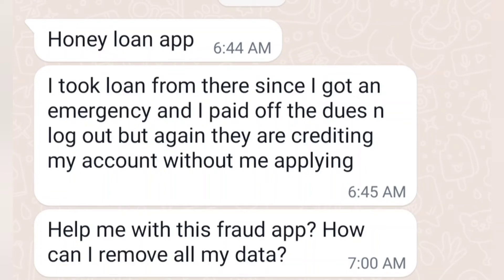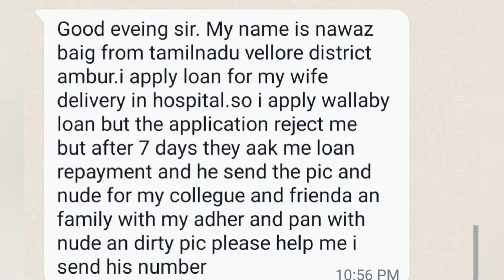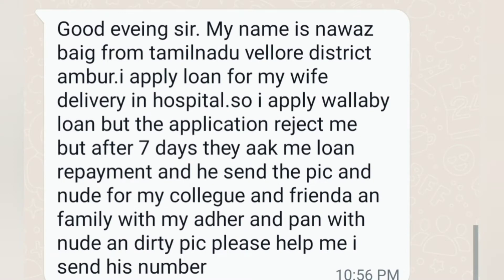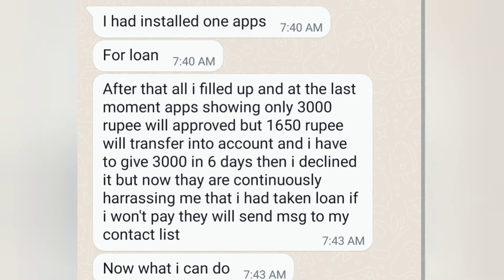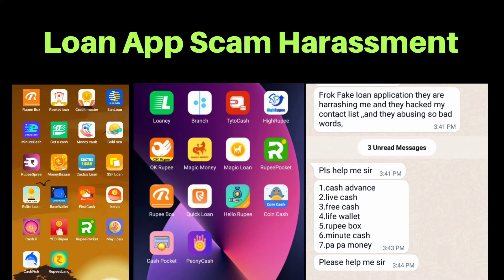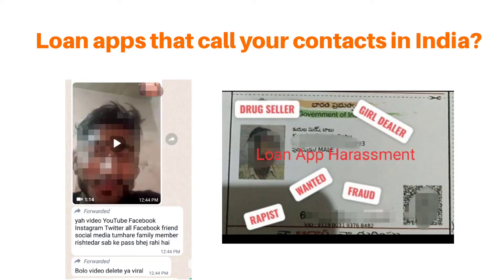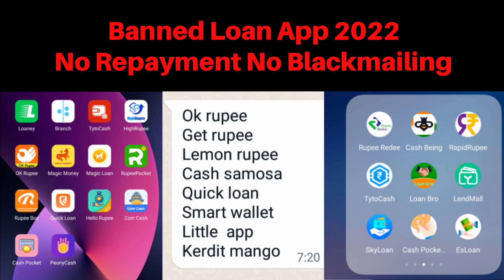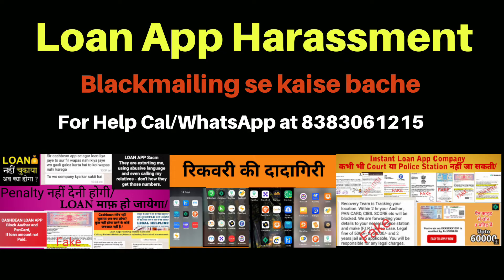Swap lends Fraud Loan App,How Can I remove my all data,How can I close my fake loan app account